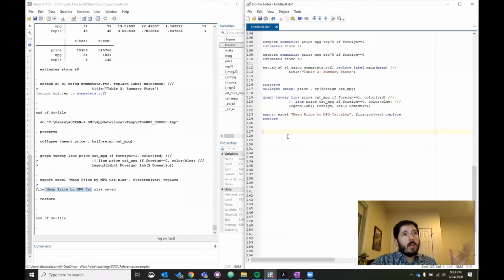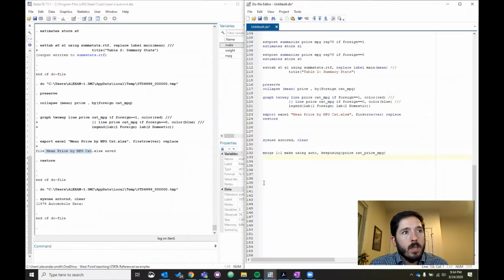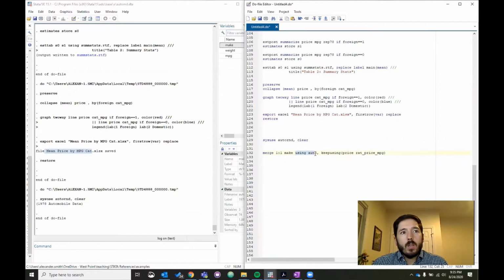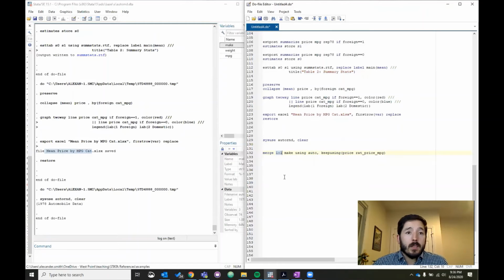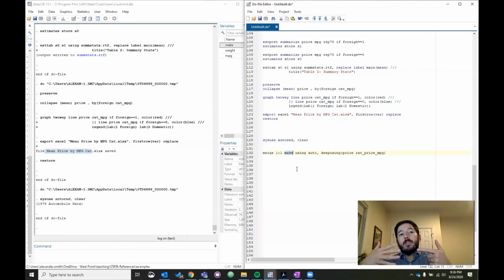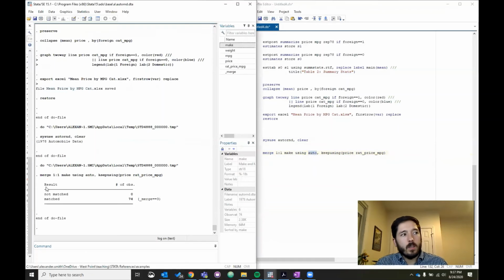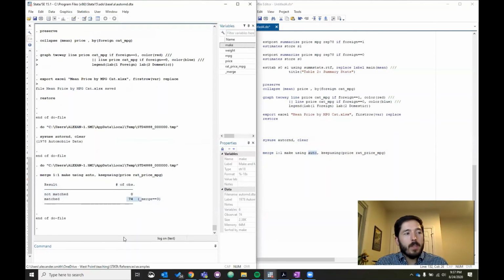STATA 8 - Merge Command